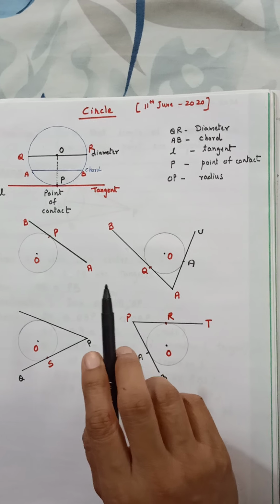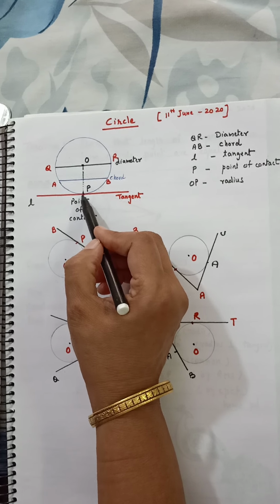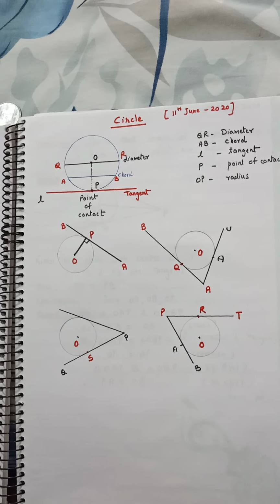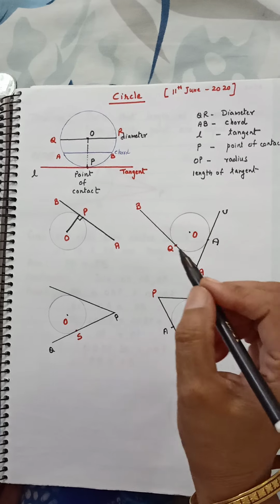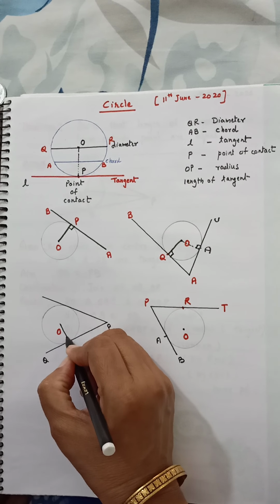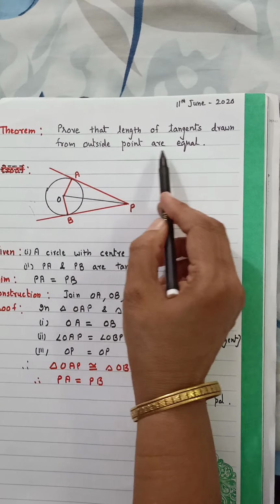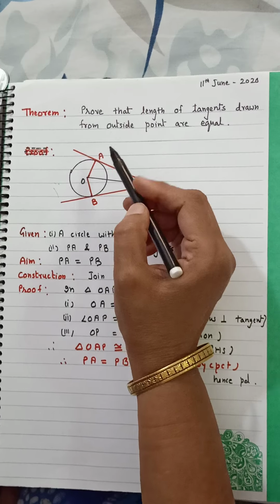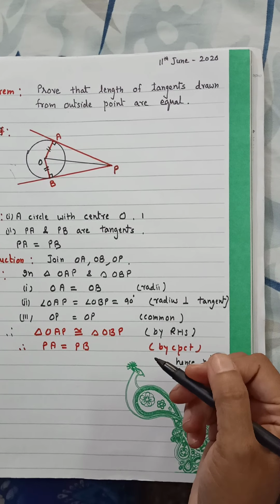Class X Mathematics (Circle Basic concepts& theorem)